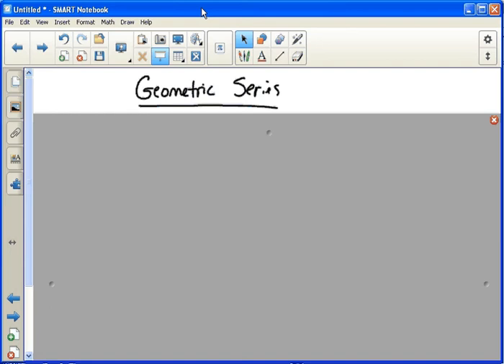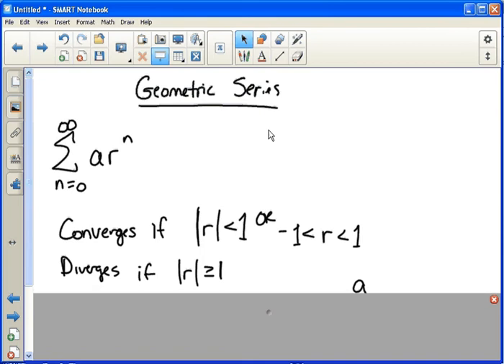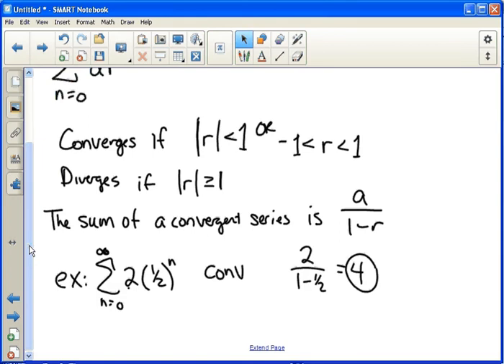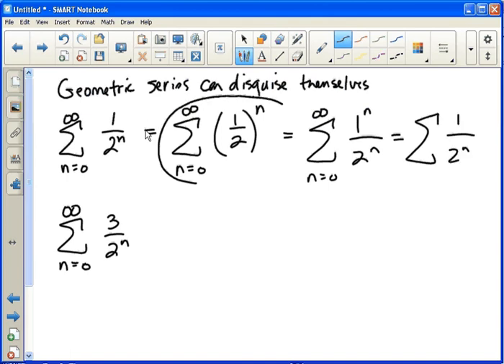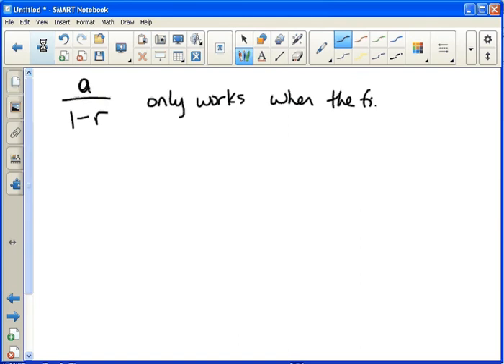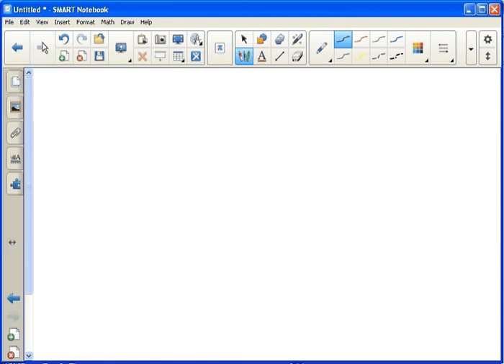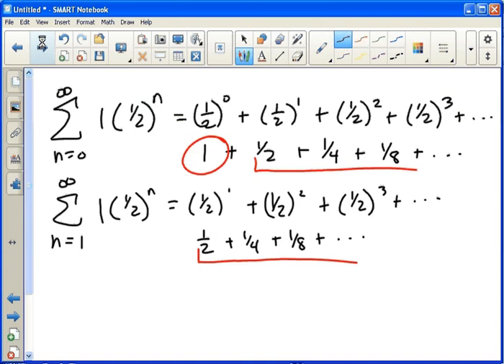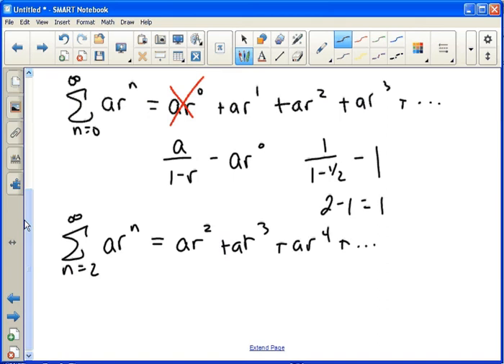Geometric Series Test for Infinite Series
This lesson explains how to identify a geometric series, how to determine if it converges or diverges, and how to find its sum.